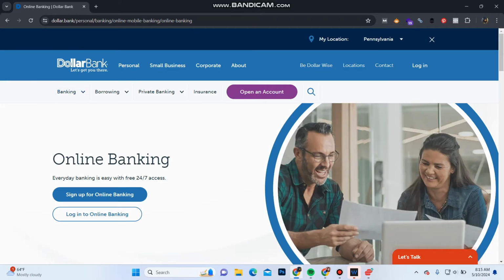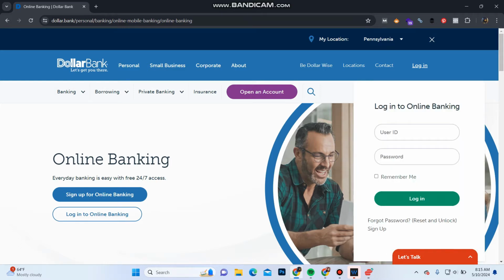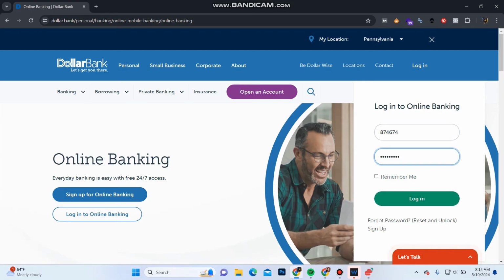How to Login to Dollar Bank Account 2024 | Sign Into Dollar Bank Account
Learn how to log in to your Dollar Bank account with our easy-to-follow tutorial. We will walk you through the login process for both the web and mobile platforms, ensuring you can access your account securely and manage your finances effectively. Join us for a hassle-free banking experience with Dollar Bank.